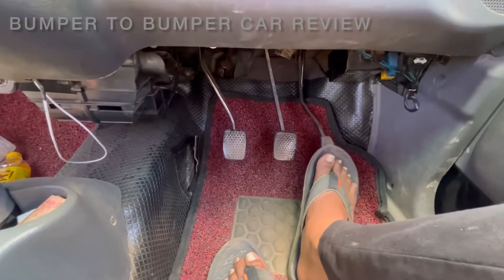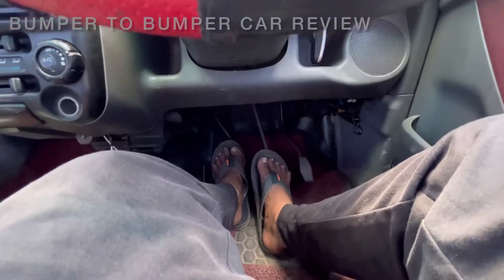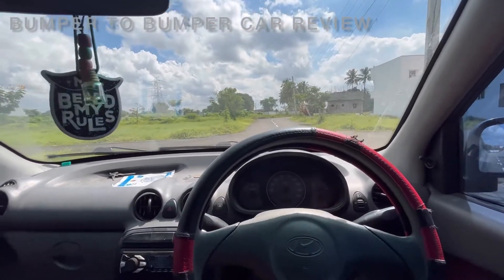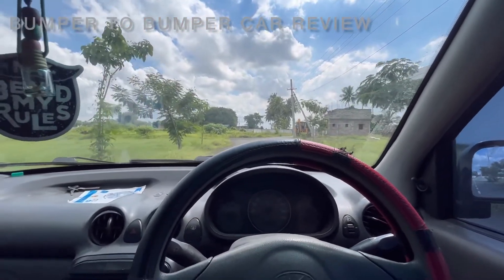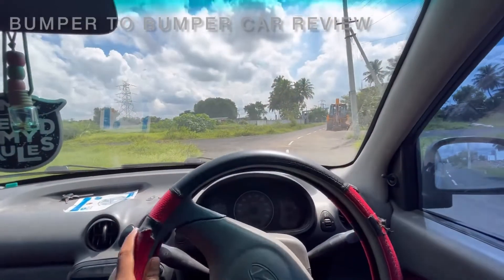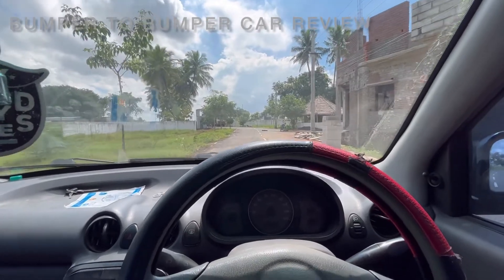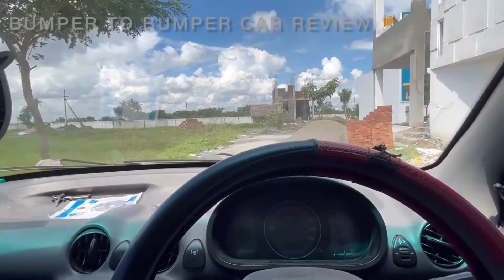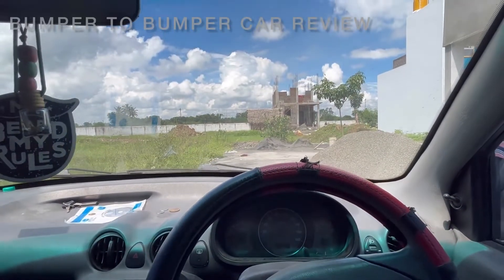Car Driving Class For Beginners! Tamil